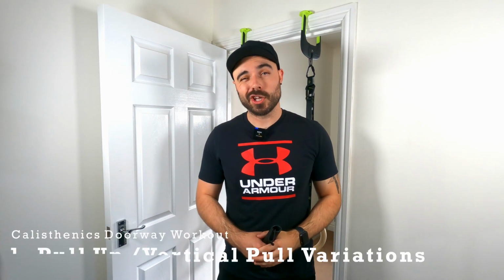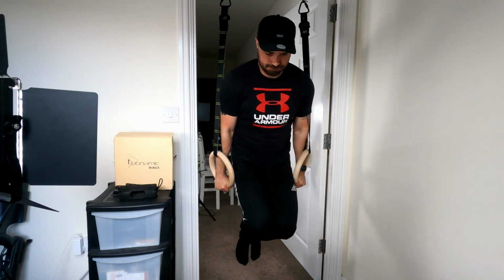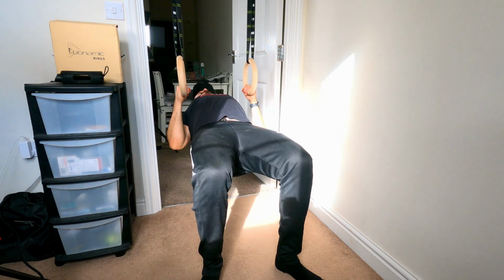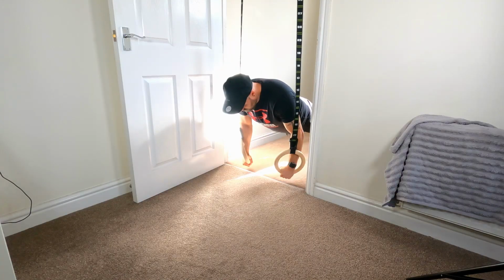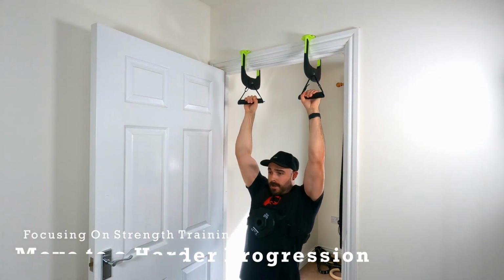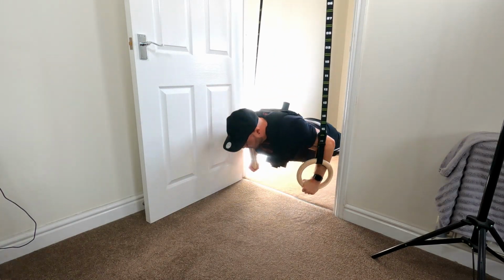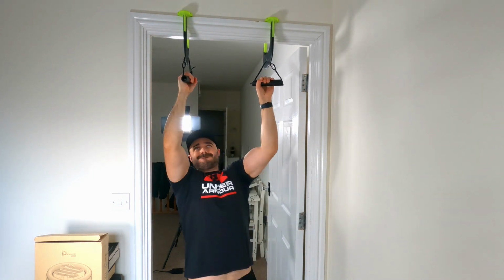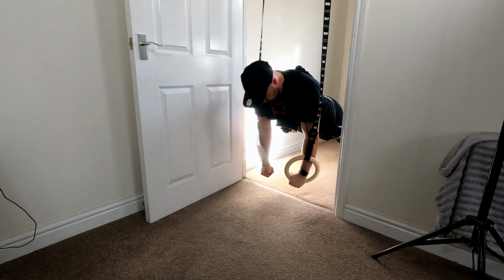Calisthenics DOORWAY Workout | Build Muscle At Home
This Calisthenics doorway workout will help you to build muscle at home. This calisthenics workout will get you stronger and will help you to build muscle. The great thing about this calisthenics workout is that it can be done in any doorway and all you need is a doorframe pull up bar and a set of gymnastic rings. You will hit every muscle in your upper body and you will gain hypertrophy and strength training in one workout. I have given a workout template at the end of the video so if you are strength training there is a workout for that and if you are after a hypertrophy workout there is something for you too and even for people short on time as well and want  quick home calisthenics workout. The 4 exercises in this workout is the pull up, which you can do the chin up or hammer grip pull up or any vertical pulling exercise. You then have the ring dip, the ring inverted row and the ring push up. All of these are compound calisthenics exercises that will hit the upper body from different angles. This is a complete upper body calisthenics workout that you can do anywhere. You can do a bar/floor version if you have the equipment, this calisthenics workout can be used in many situations. Add in a couple of leg exercises and you can treat it like a calisthenics full body workout, its the perfect template for a calisthenics program whether a beginner to advanced.

I am not liable for any injuries or damages that individuals might incur by attempting to perform any of the exercises or ideas discussed on this channel. Any individual attempting to does so at their own risk. Consult with your physician before beginning an exercise regimen